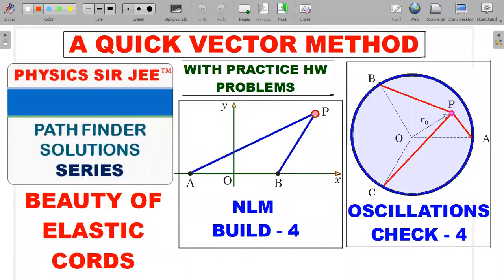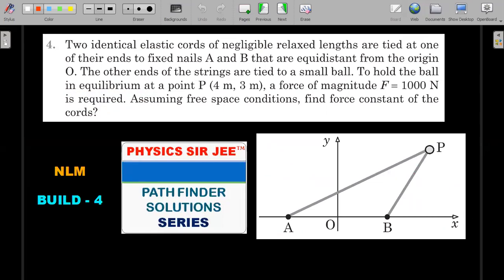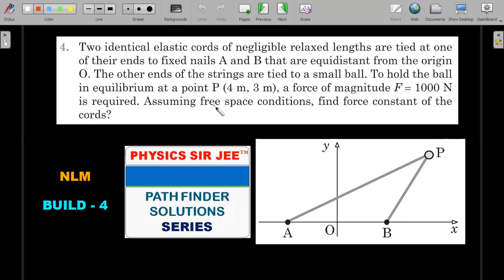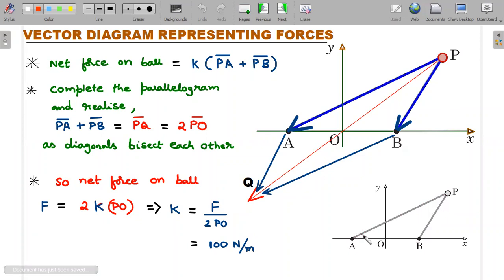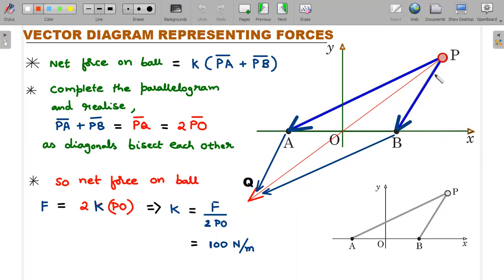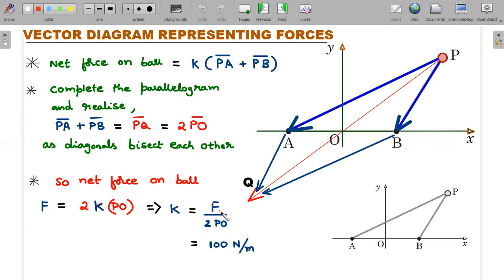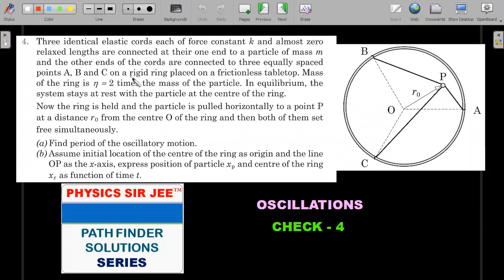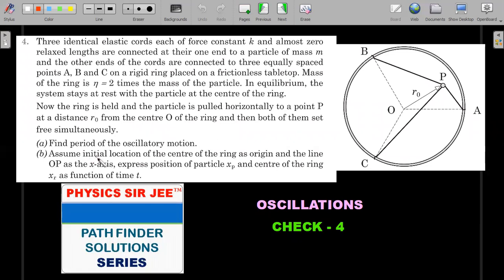PATHFINDER SOLUTIONS [JEE ADVANCED] |NLM BUILD 4| OSCILLATIONS CHECK 4| ELASTIC CORDS SCHOOL PHYSICS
A RARELY SEEN VECTOR METHOD AND DON'T MISS THE IMPORTANT PRACTICE PROBLEMS GIVEN AT THE END
Q : Two identical elastic cords of negligible relaxed lengths are tied at one of their ends to fixed nails A and B that are equidistant from the origin O. The other ends of the strings are tied to a small ball. To hold the ball in equilibrium at a point P (4 m, 3 m), a force of magnitude F = 1000 N is required. Assuming free space conditions, find force constant of the cords?

A COMPLETE STEP BY STEP EXPLANATION OF AN OFTEN CONFUSED AND MISCONCEIVED CONCEPT OF REDUCED MASS AS A BONUS.
AN EXAM ORIENTED APPROACH SOLUTION PROVIDED FOR BUILD YOUR UNDERSTANDING - 4 OF CHAPTER- 2 "NEWTONS LAWS" AND CHECK YOUR UNDERSTANDING - 4 OF CHAPTER - 10 "OSCILLATIONS AND WAVES " SOLVED FROM THE BOOK "PATHFINDER PHYSICS"👇

HERE'S THE PLAYLISTS LINK FOR OTHER "OSCILLATIONS" CHALLENGES👇 USING UNIQUE METHODS